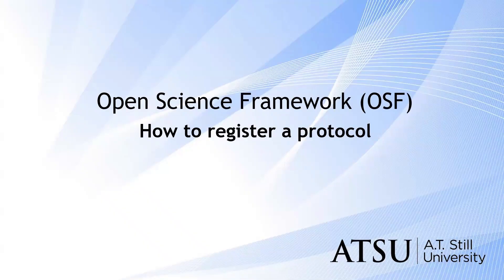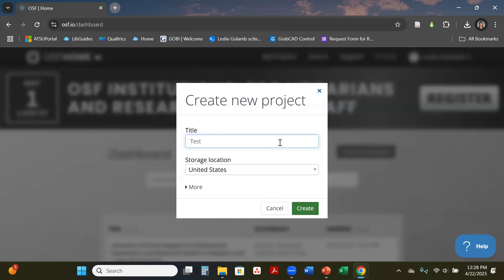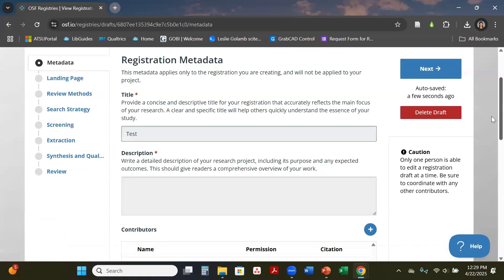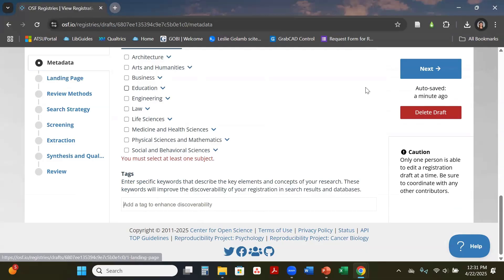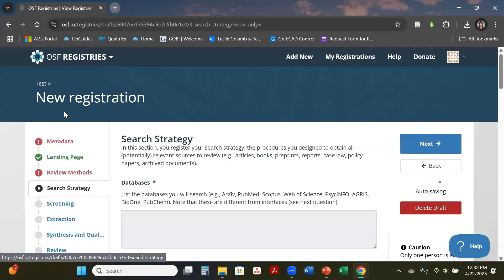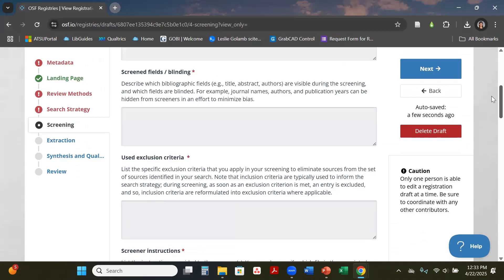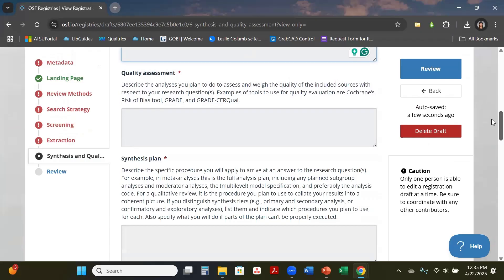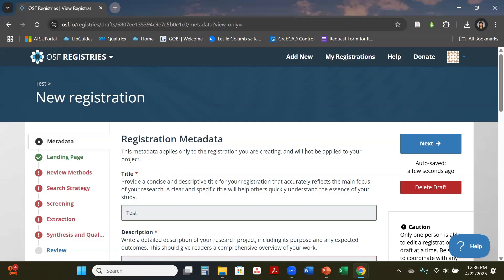How to register a protocol in OSF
When needing to submit a scoping review protocol, OSF is a great place to register your intent to publish on your topic.